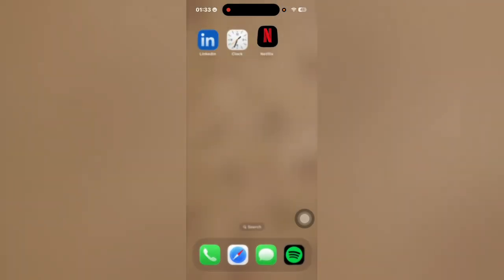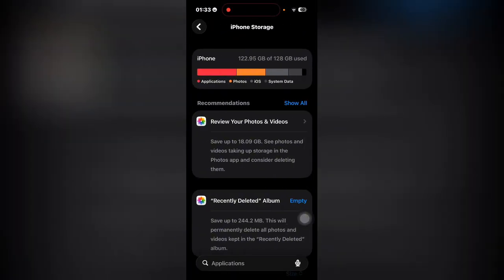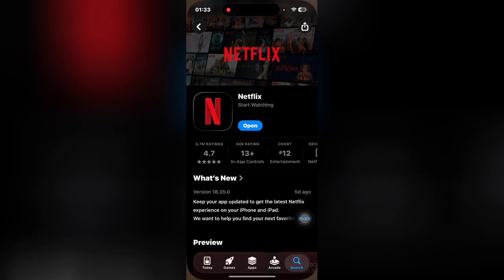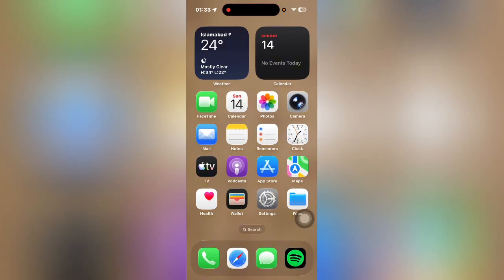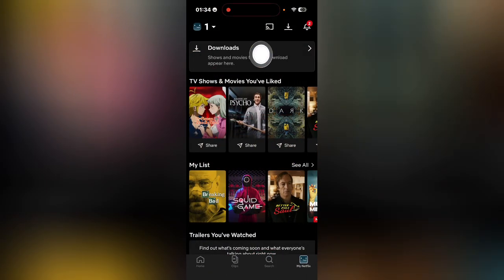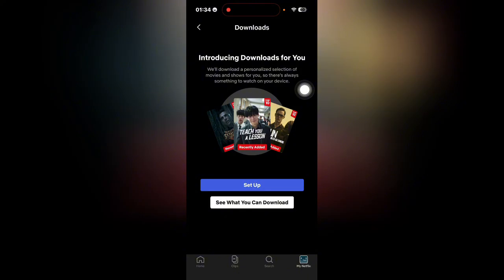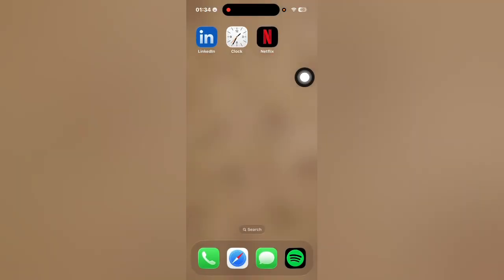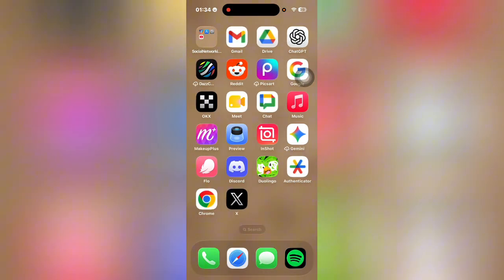How to Fix Download Video Error on Netflix (iPhone) in 2026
How to Solve Video Download Issues on Netflix iOS

How to fix download video error on Netflix on iPhone is a helpful topic for anyone who is having trouble saving movies, TV shows, documentaries, anime, kids content, or other supported titles for offline viewing. Netflix downloads are useful for travel, flights, commuting, road trips, school, work breaks, and areas with weak internet access, but download errors can prevent content from being saved properly on an iPhone.

As streaming platforms continue to be used worldwide, offline downloads have become an important part of flexible entertainment. Whether someone uses Netflix daily or only while traveling, knowing how to fix download video error on Netflix on iPhone can make troubleshooting easier, reduce frustration, and help users enjoy movies and shows more conveniently wherever they are.